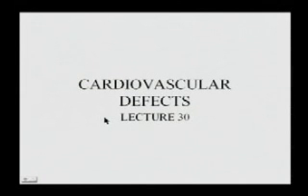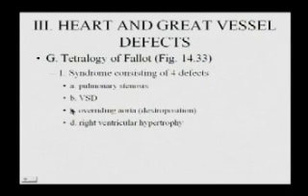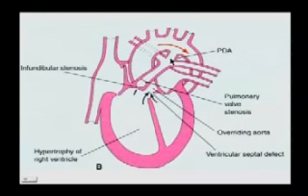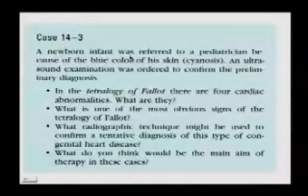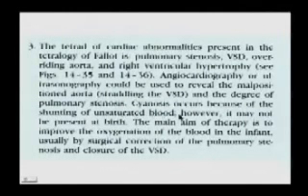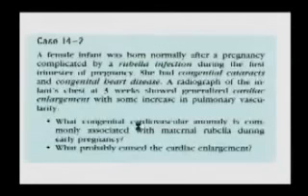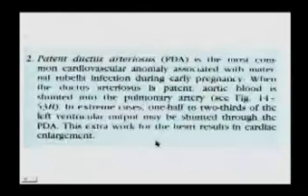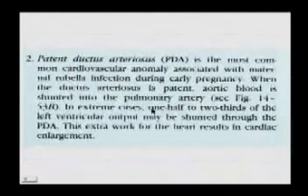BIO3663 1121 Lecture30